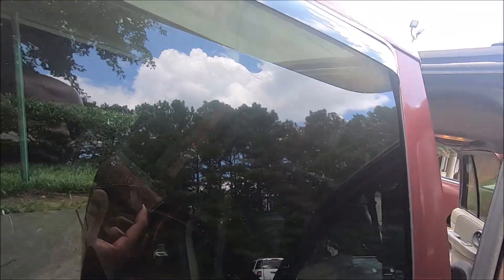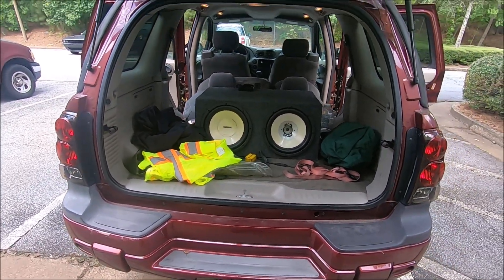2004 Trailblazer music 9 years later update